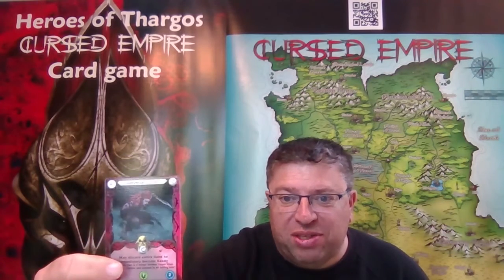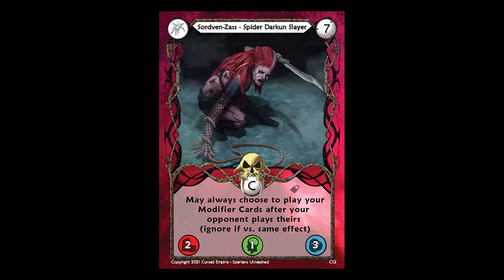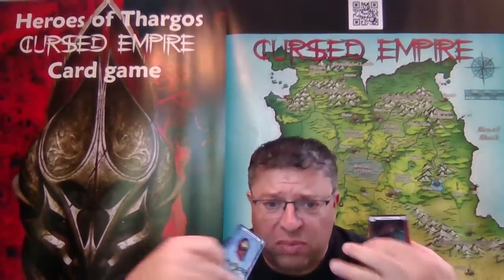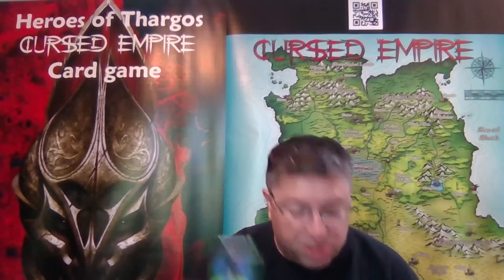Heroes of Thargos Kickstarter Creator video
This is the Kickstarter video featuring Chris Loizou, the creator of Cursed Empire, the TT game setting.